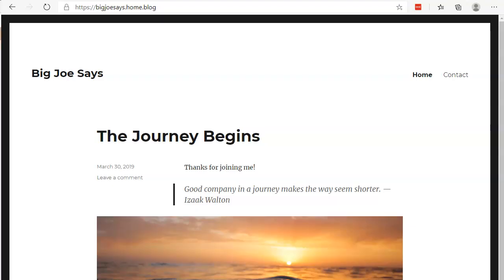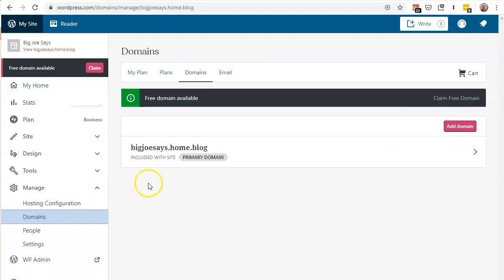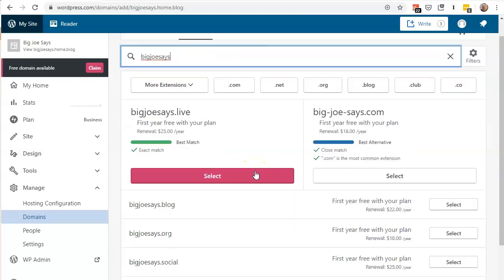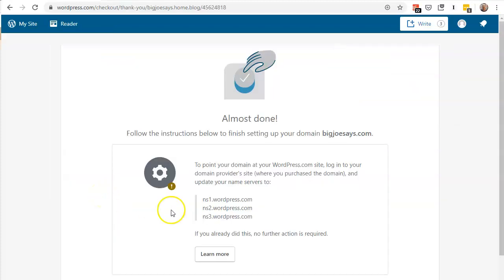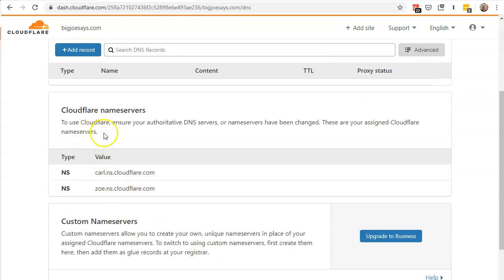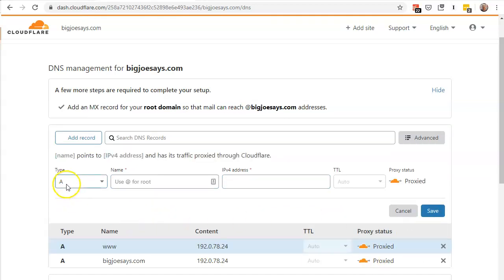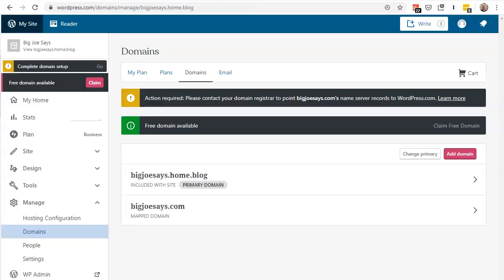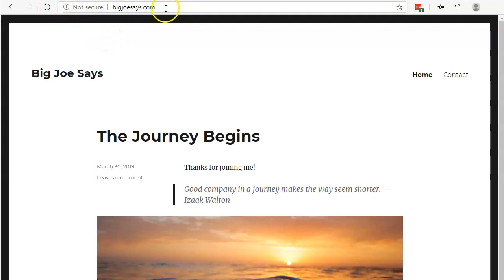WordPress.com with a custom domain through CloudFlare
This video shows how to add a custom doamin to WordPress.com when the domain is registered with CloudFlare. With CloudFlare you can't change the DNS servers so you have to use A-Records instead.